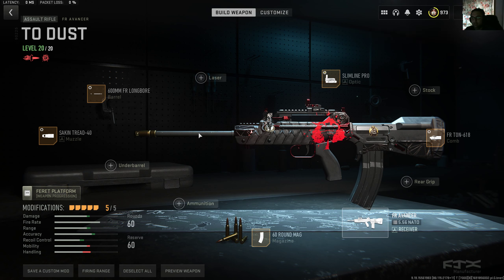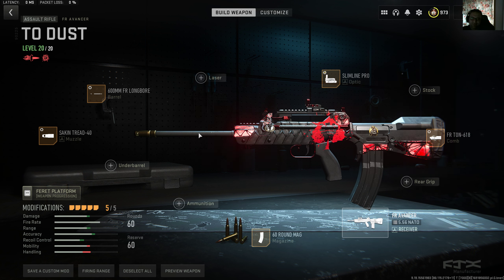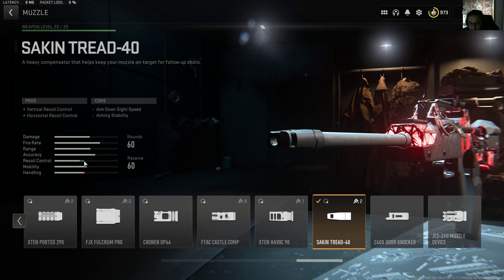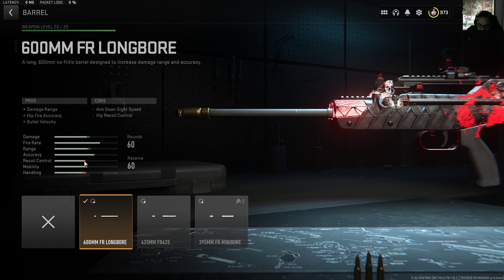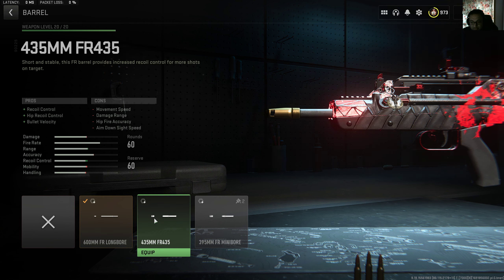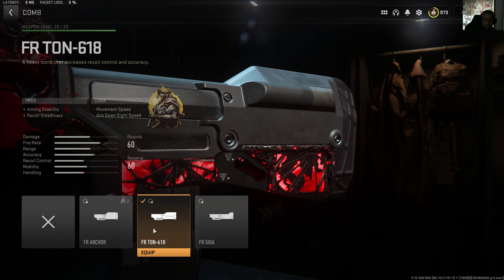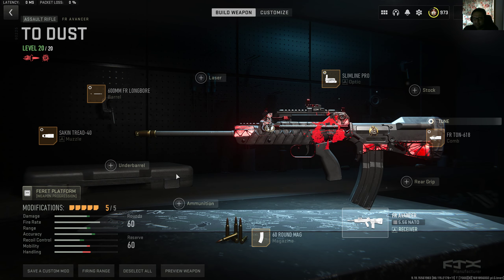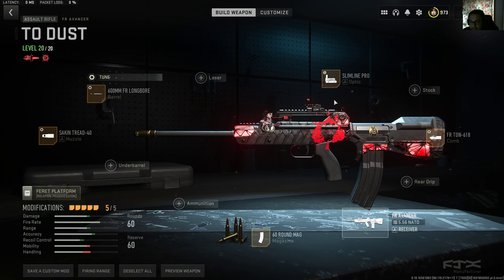NEW BUFFED FR AVANCER Class Setup on Vondel and Ashika (Best FR AVANCER Loadout) MW2 Warzone 2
the FR avancer was the one of the new weapons in the season 5 and at first i could not find the right set of attachments for it and it was bad at the start but now i found the right combination after experimentation and watching other people's videos and here are the best set of attachments for the low recoil laser beam. check it out and see how it goes!